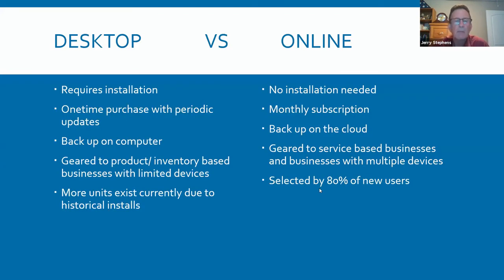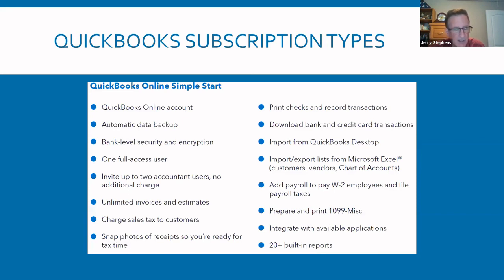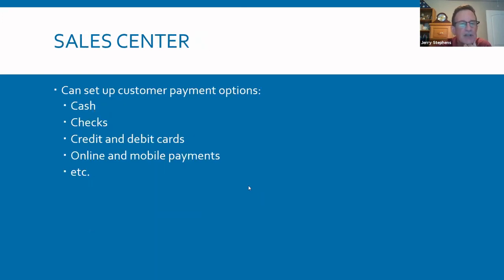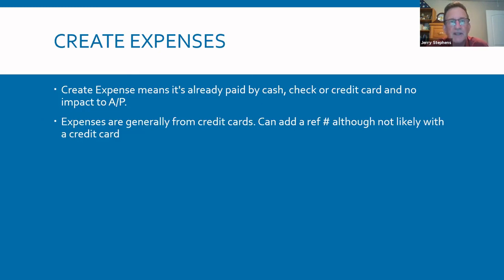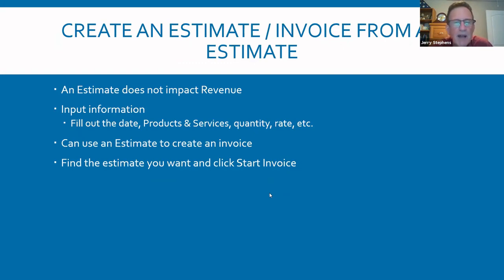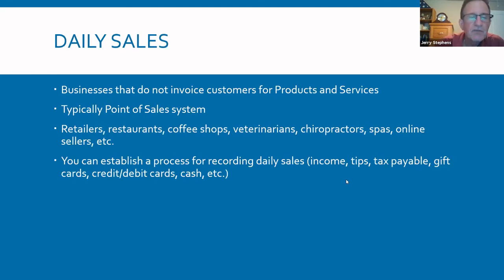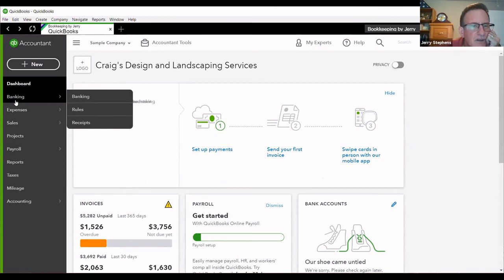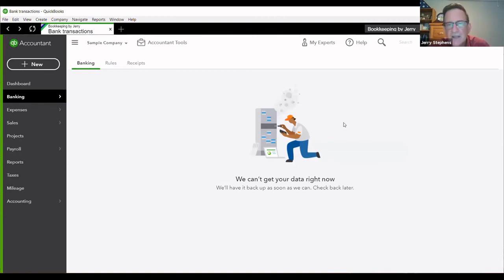Introduction to QuickBooks Online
A short 90 minute overview of QuickBooks Online basics. This is a free introductory workshop.